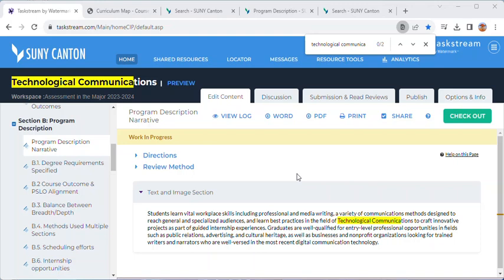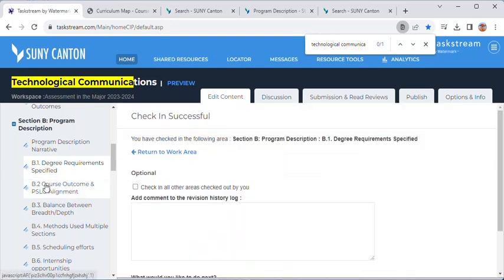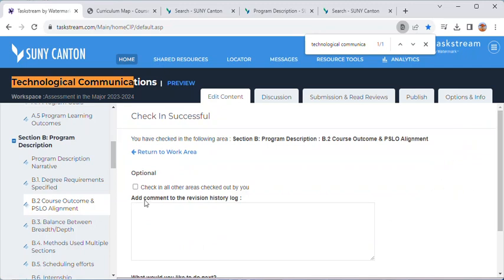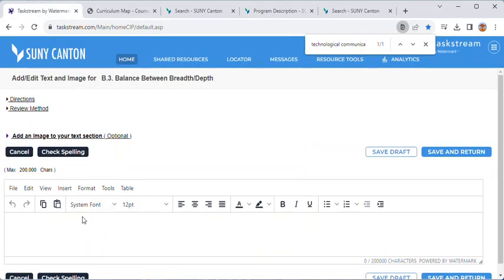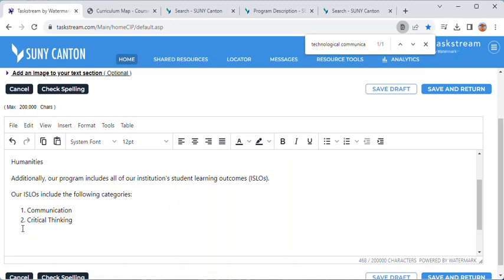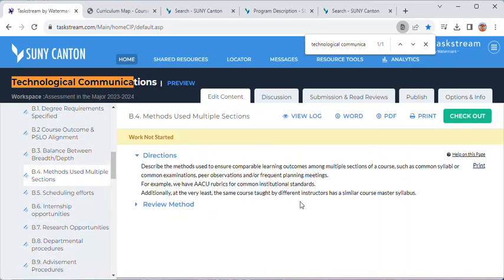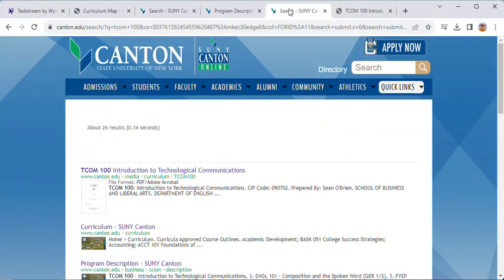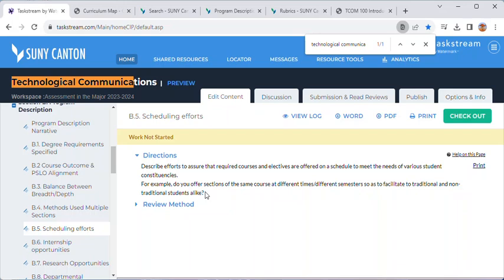Assessment in the Major/Program Self Study - Section B: Subsections 1-5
This video covers section B, subsections 1 through 5 of the Assessment in the Major/Program Self Study.